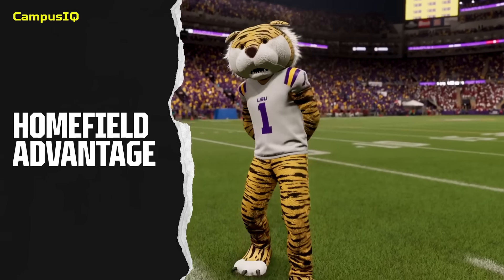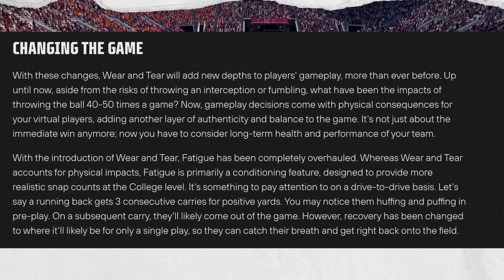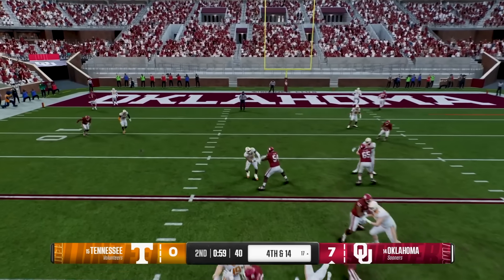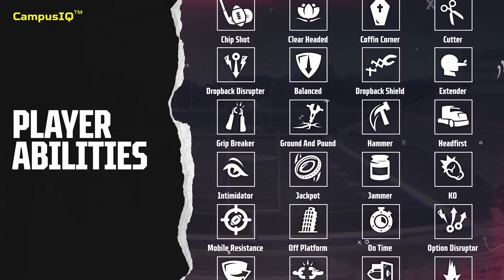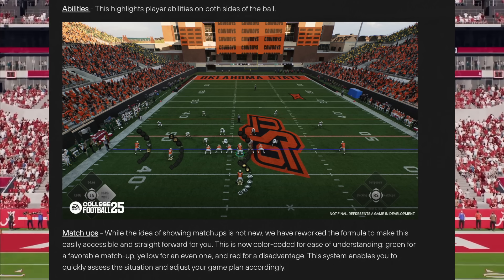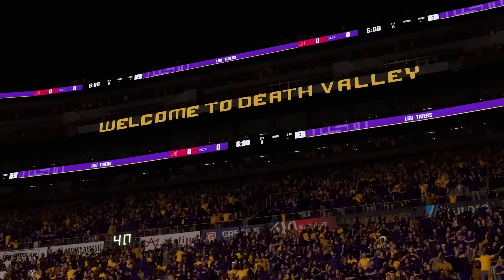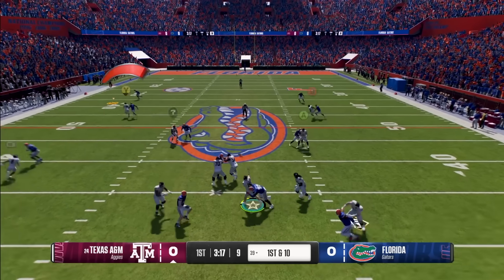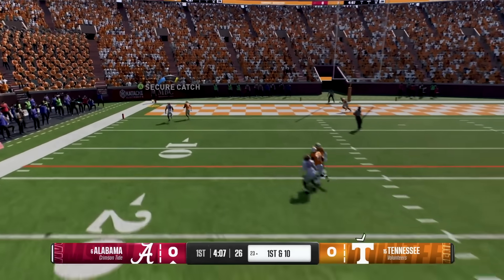College Football 25 Gameplay has arrived!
I break down everything you need to know about EA Sports College Football 25 gameplay. From abilities, to passing, to wear & tear! So many new things so lock in!